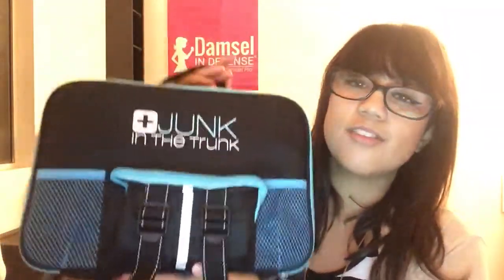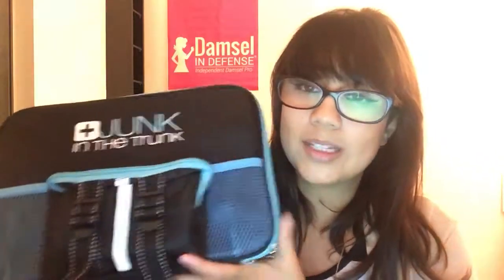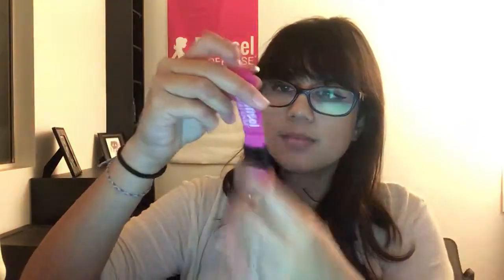Security On The Go!! Damsel in Defense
Check out our Damsel in Defense Security on the go products.